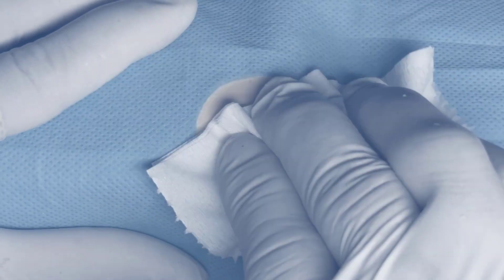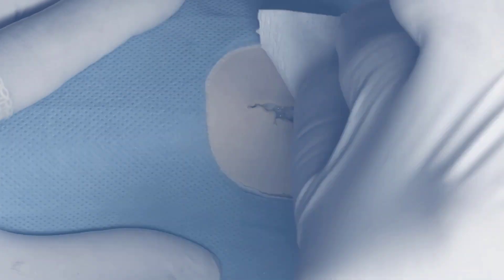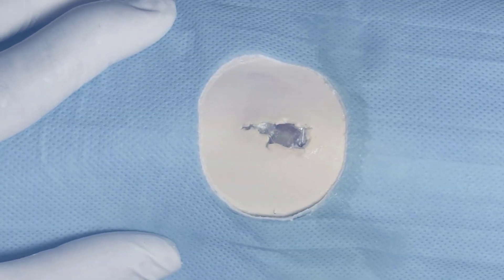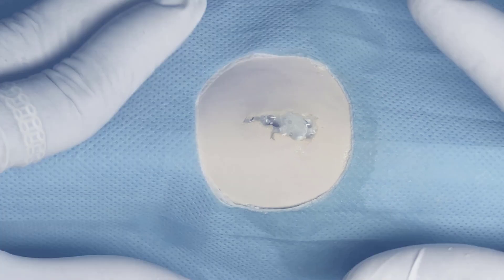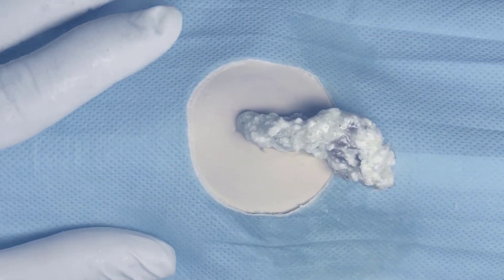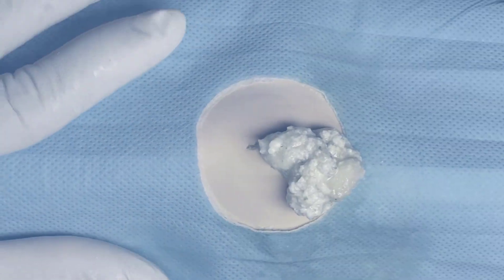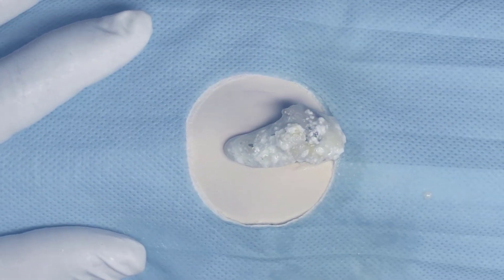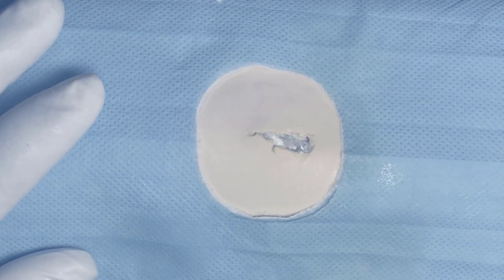DIY Life Hacks & DIY Crafts for Spotless, Smooth, Tight, The Charmer's Call